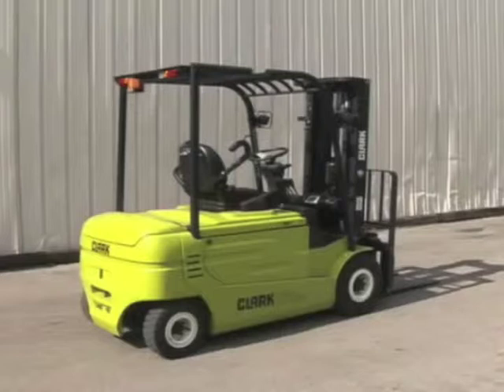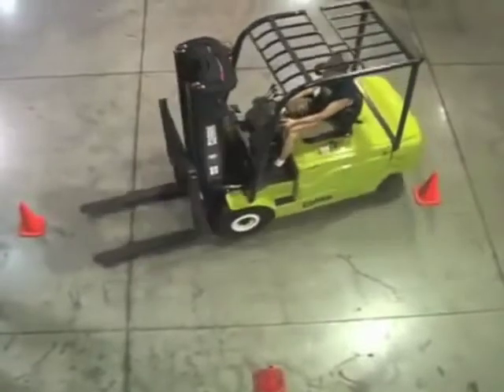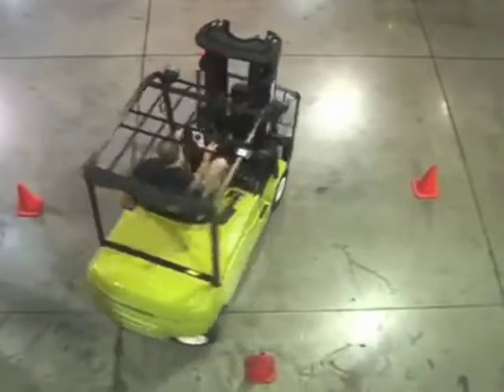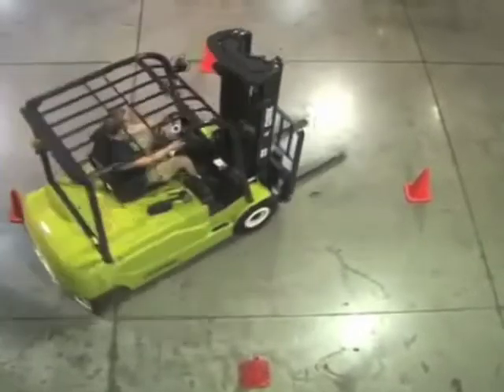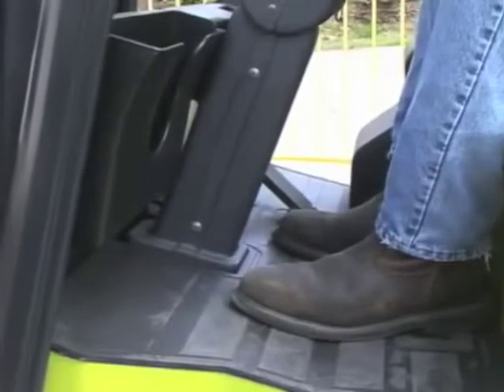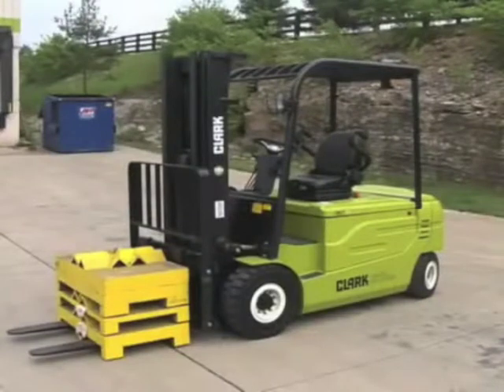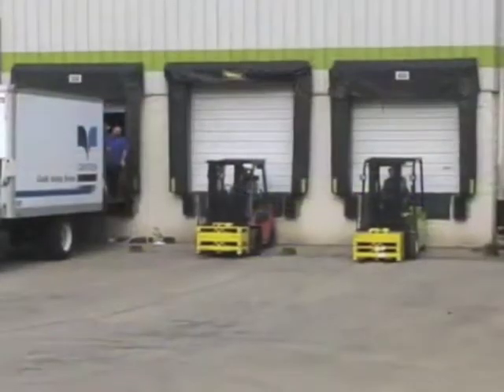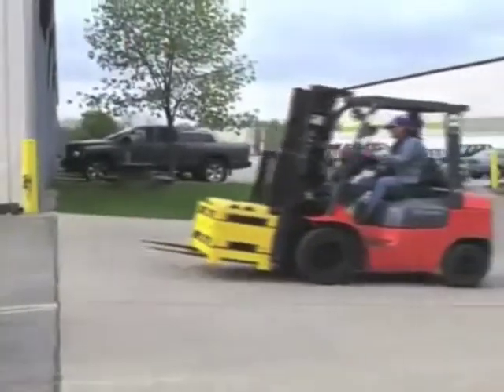Clark GEX Series Outdoor Electric Forklift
Clark's GEX Series forklift challenges the notion that electric forklifts can't do the outdoor work of an IC forklift. With pneumatic tires, sealed components and 80 Volt power, the GEX is positioned to do the same work, with less maintenance expense. The GEX comes in capacities from 4K to 10K.